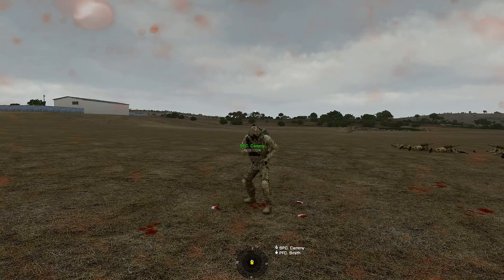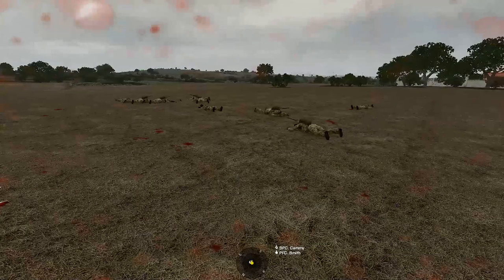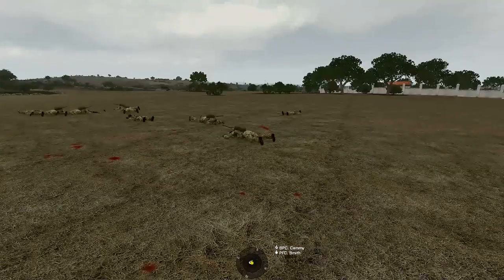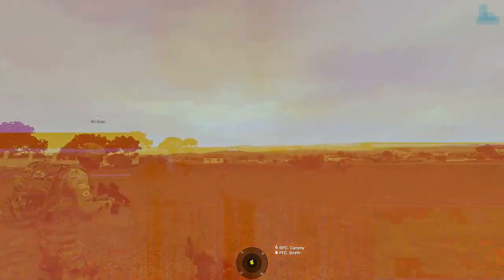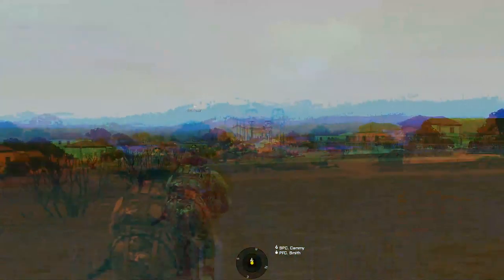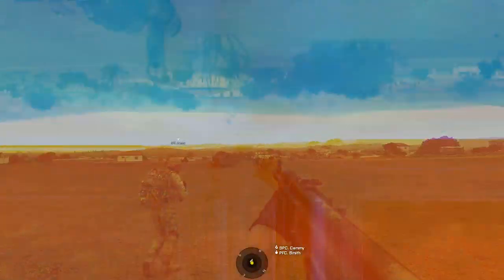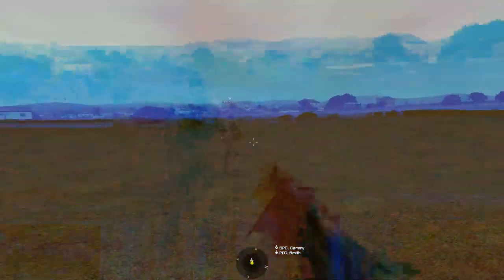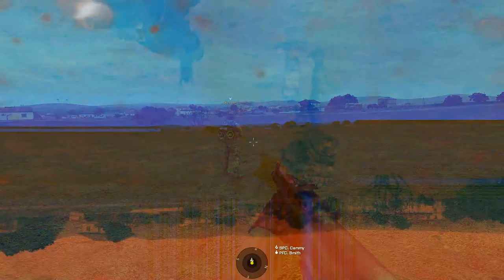91st SFG - New medic system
Interested in joining the fight with the 91st? Check us out on our website linked down below! We accept applications for new recruits every single day! Apply today!

We try to upload videos regularly and per operation.